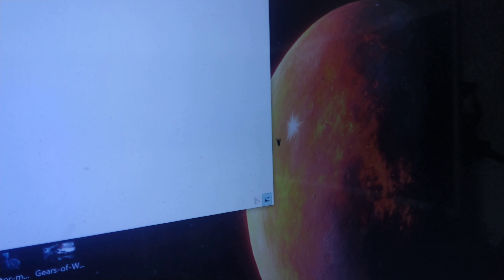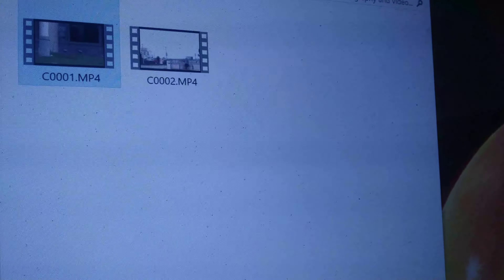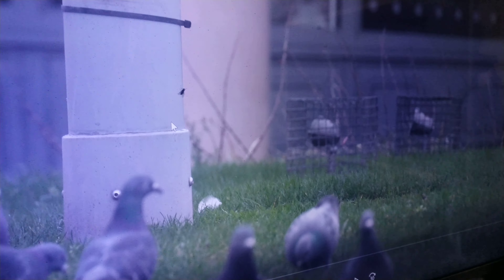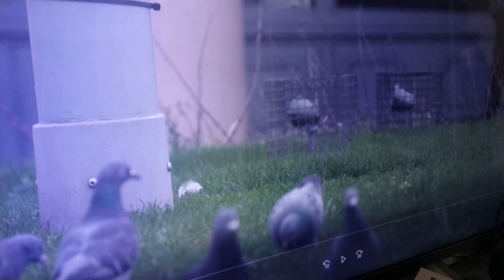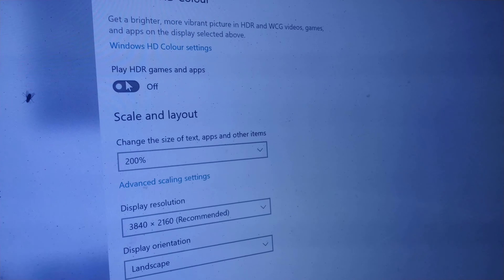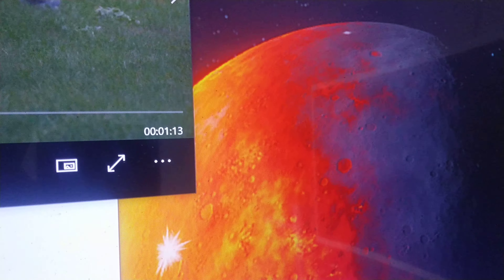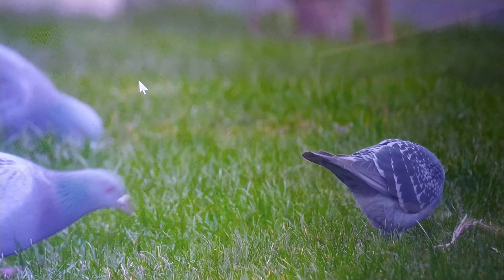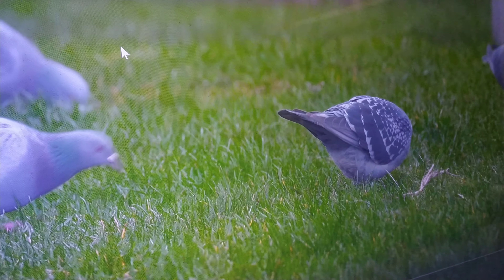HDR testing with and without the big difference! Only if you've a HDR TV. And 4k!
Hello all and welcome back to another quick demo video of HDR in 4k. With and without. I go to my pc settings and turn it on in the Dispay area and you'll notice it looks Gorgeous. If you have a 1080p TV or monitor I would doubt you would notice at all. Recorded on Tuesday 4th February 2020.